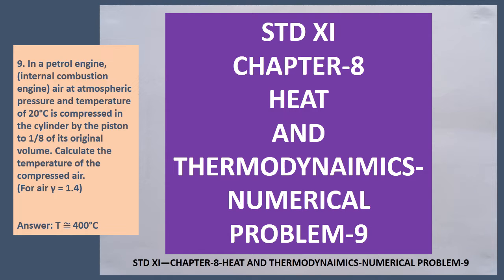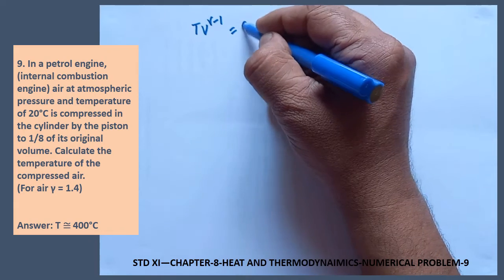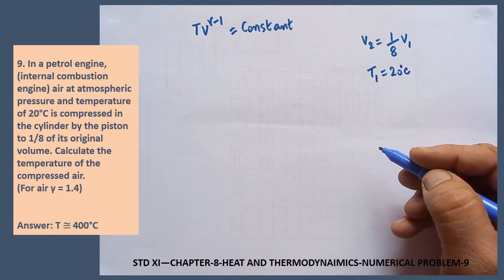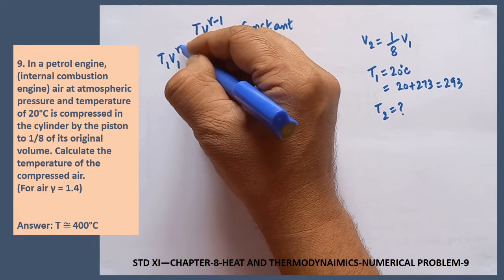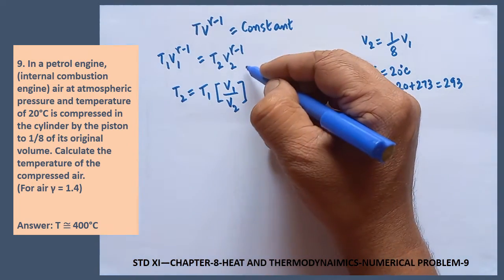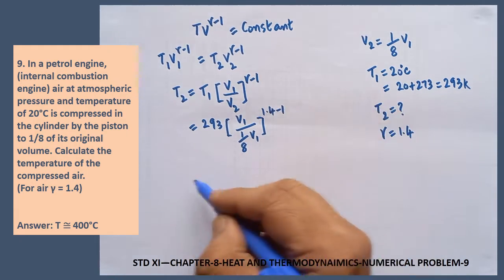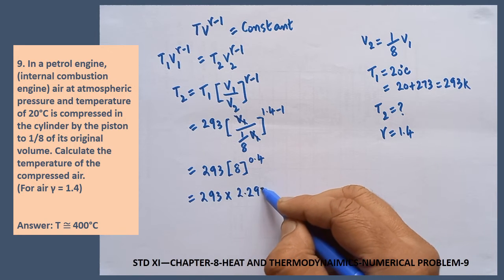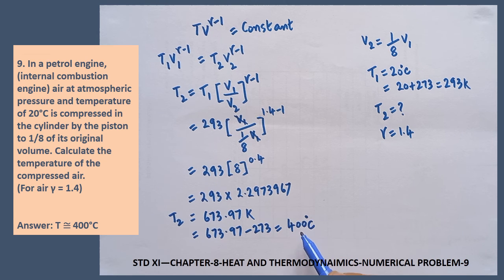STD-XI-CHAPTER-8-HEAT AND THERMODYNAMICS-NUMERICAL PROBLEM-9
This video explains the solution of STD-XI-CHAPTER-8-HEAT AND THERMODYNAMICS-NUMERICAL PROBLEM-9